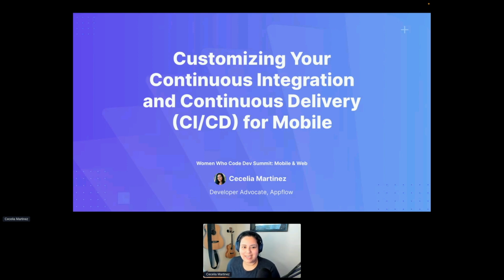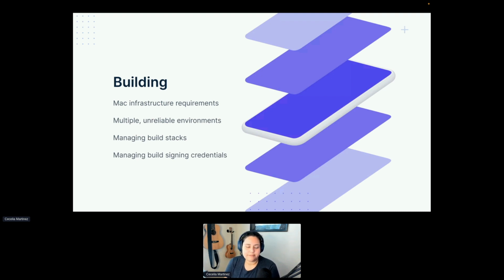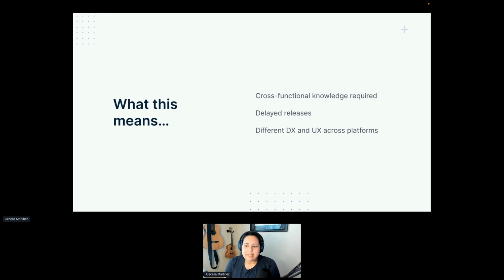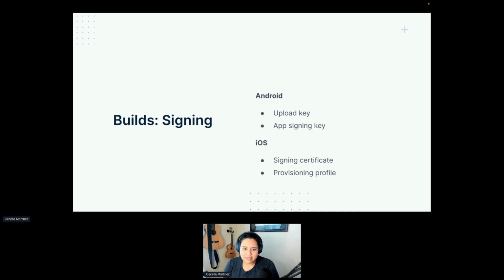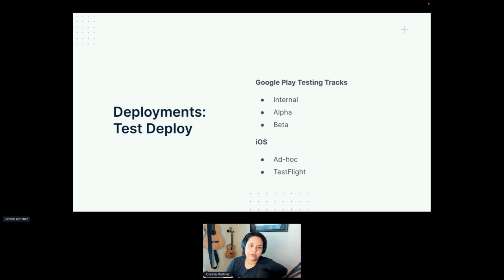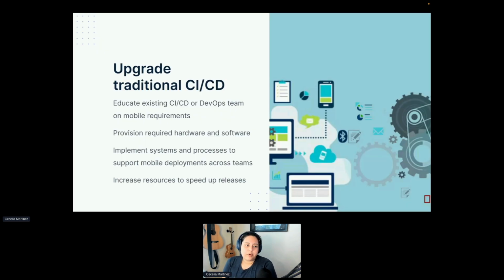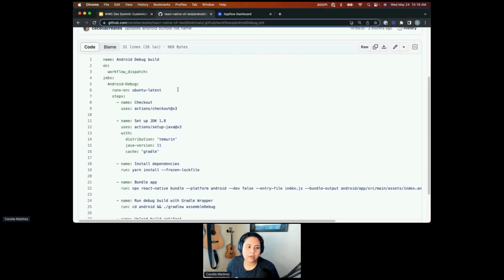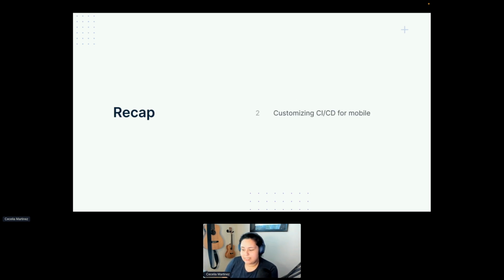Customizing Your Continuous Integration and Continuous Delivery for Mobile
Traditional CI/CD infrastructure doesn’t begin to cover the specific complexities of mobile deployments. There are different hardware requirements, multiple build types, signing certificates to manage, and deploying to app stores. Building new tooling from scratch or ripping out existing setups can be a daunting, expensive endeavor. Join this session to learn what makes mobile deployments different from the web and what to consider when customizing your CI/CD for mobile. Learn the basics of environments, builds, deployments, updates, and maintenance and what implementation strategies are available.

Speaker: Cecelia Martinez, Developer Advocate @ Ionic